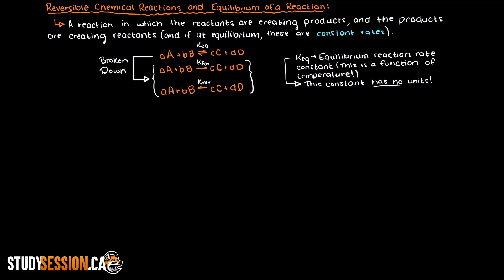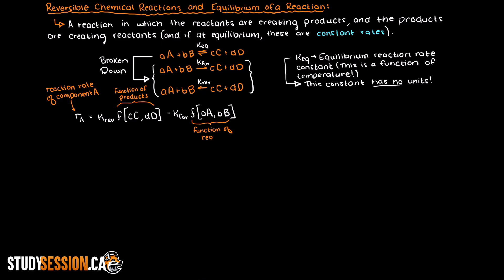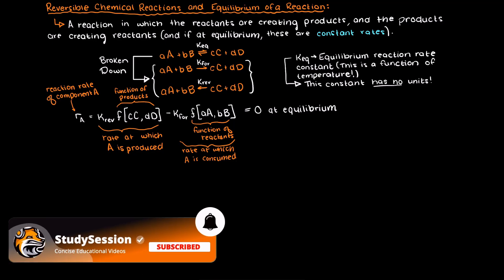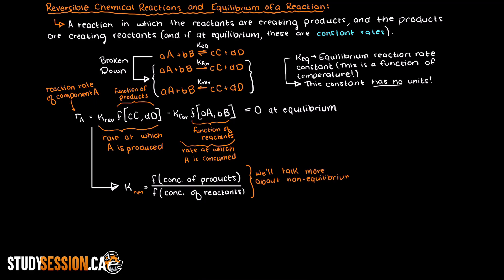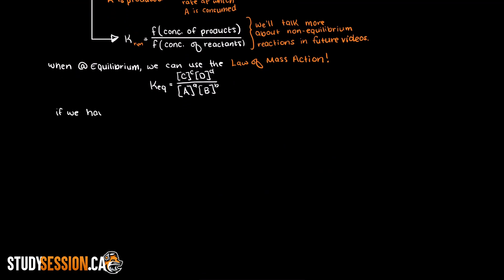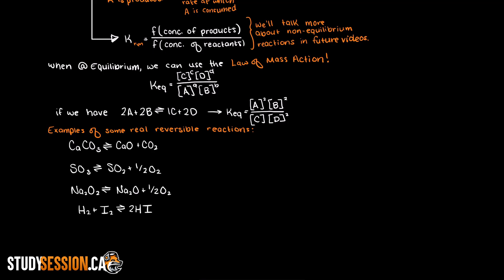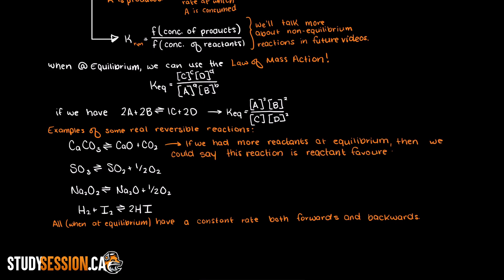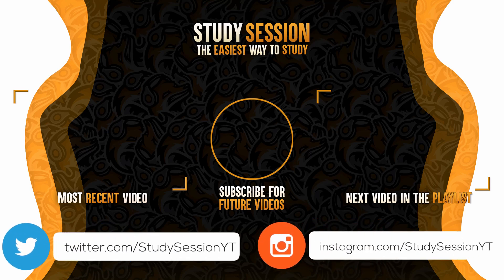Reversible Reaction Introduction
This is a Reversible Reaction introduction and an introduction to equilibrium of a reaction as they are very important concepts in reaction engineering. A reversible reaction is one in which the reactants are forming products and the products are creating the reactants. At equilibrium this forward reaction and reverse reaction are at constant rates, just note that these rates are not necessarily equal, just constant.

This timeline is meant to help you better understand reversible reactions and equilibrium:
0:00 Introduction.
0:11 Reversible Reaction Definition.
0:25 What is Keq and equilibrium?
2:10 Law of Mass Action
3:08 Real reversible reactions examples
3:54 Outro